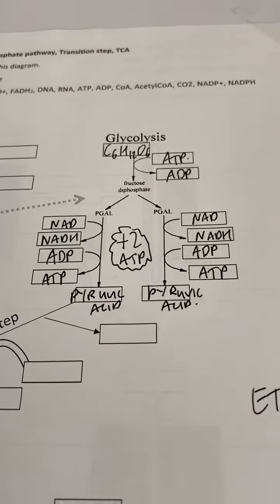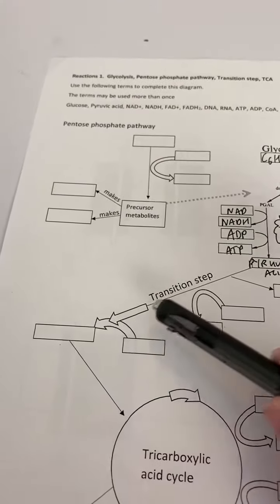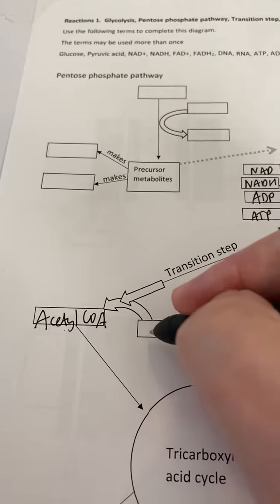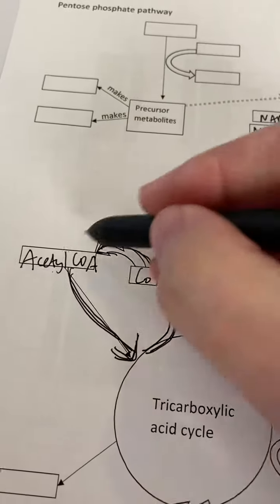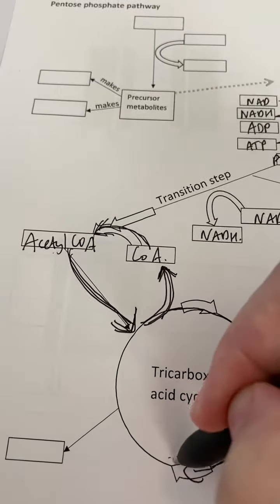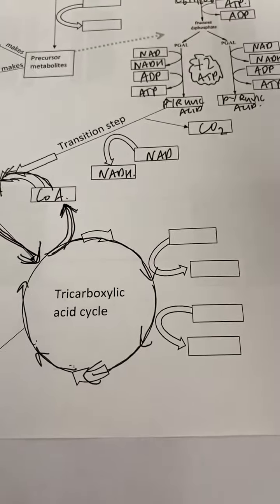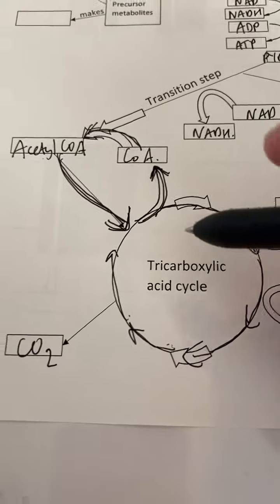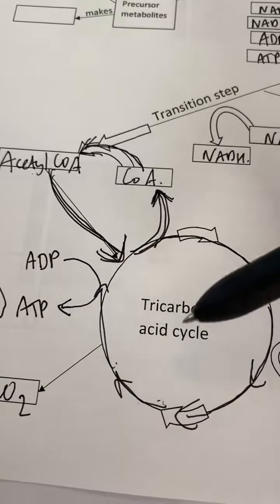Metabolic pathways 2